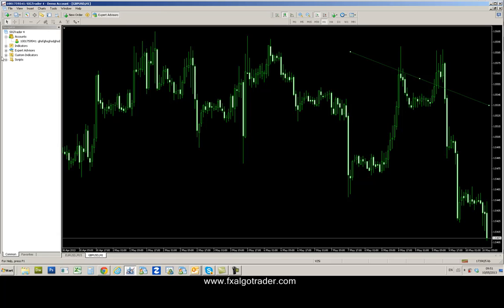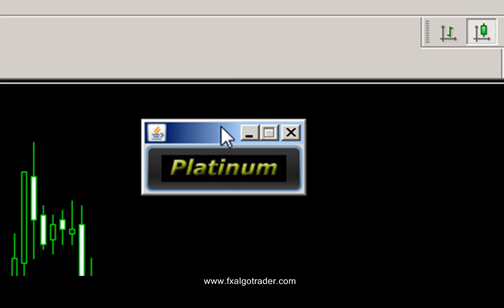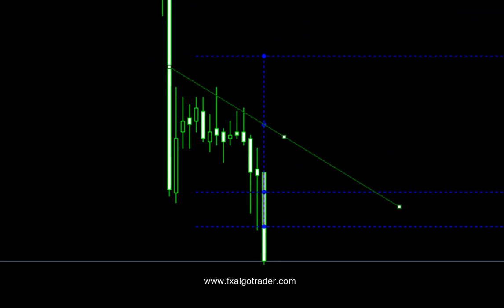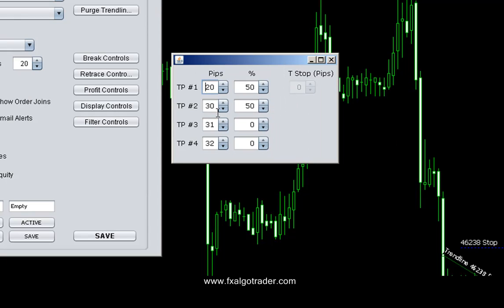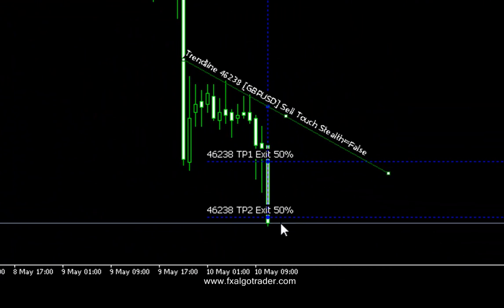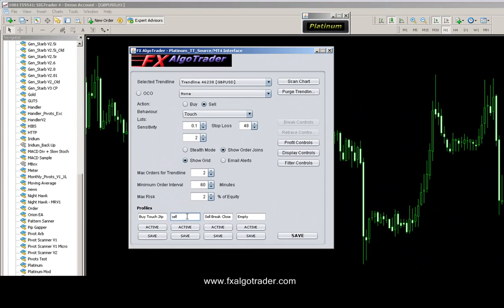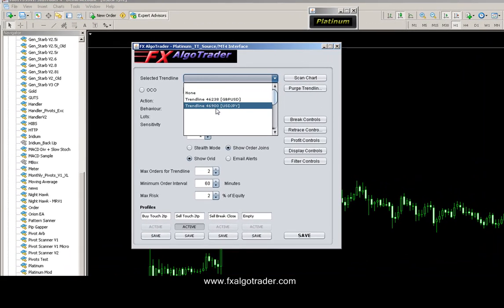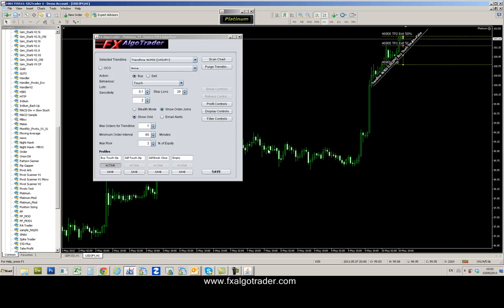Amazing trendline autotrading EA for MetaTrader.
Introduction to the Platinum advanced automated trendline trading system which allows traders to use a sophisticated java interface to configure MetaTrader trendlines for auto trading. This system is the fastest and easiest to configure trading system on the market. It offers sophisticated trading functionality as well as exceptional ease of configuration